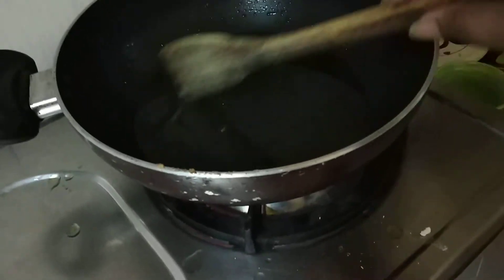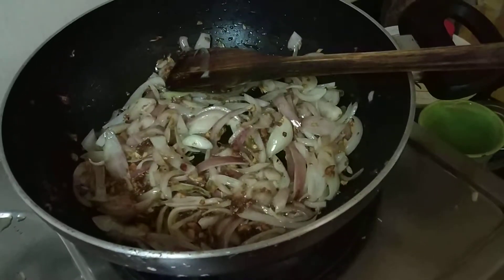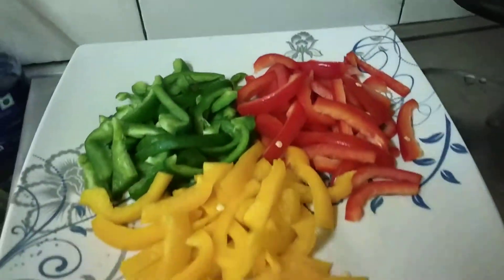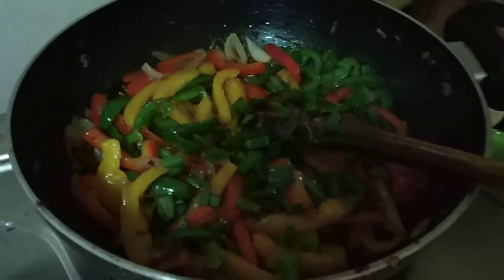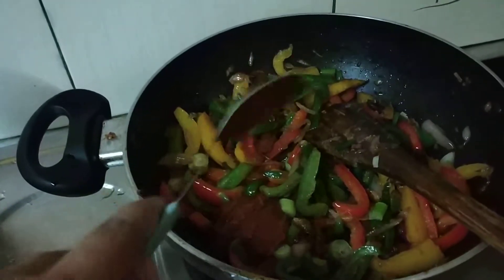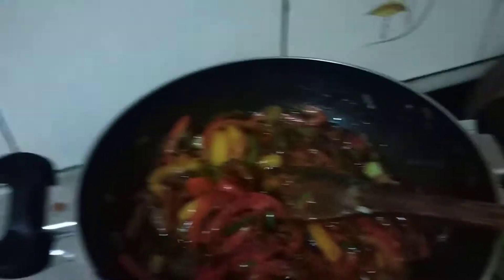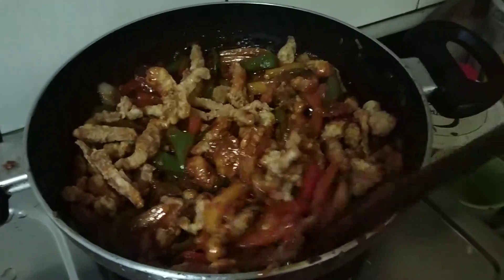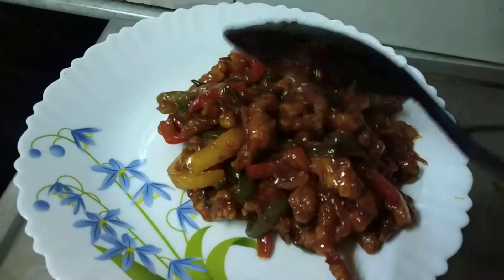Crispy Chicken recipe...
A delicious homemade starter..  My first cooking video...